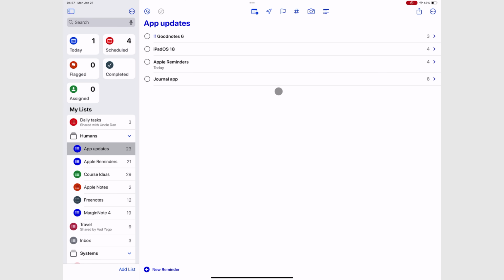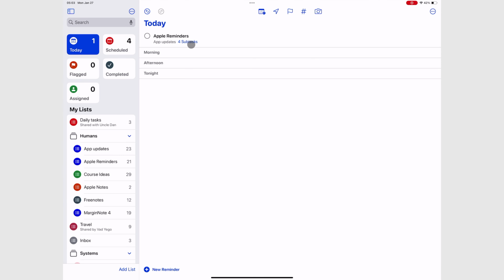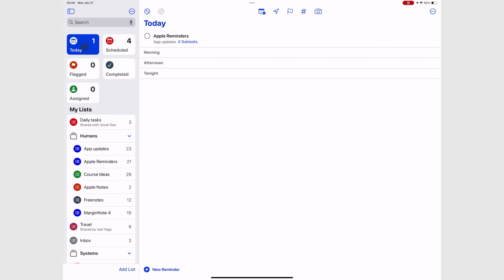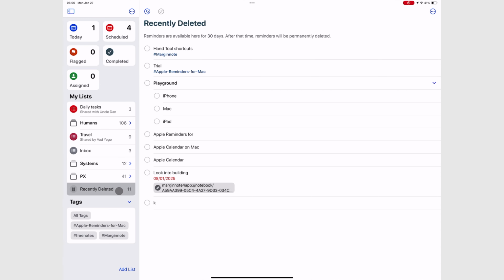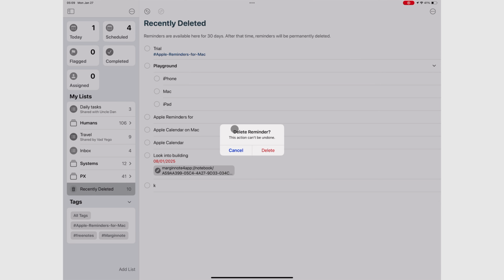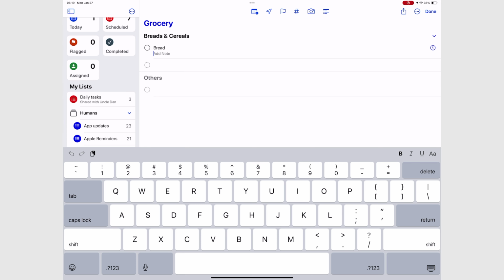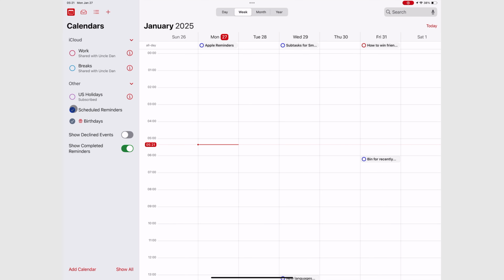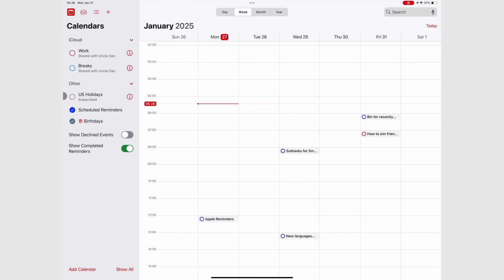#16 Apple Reminders Updates in iPadOS 18